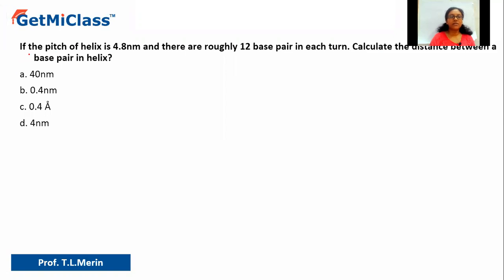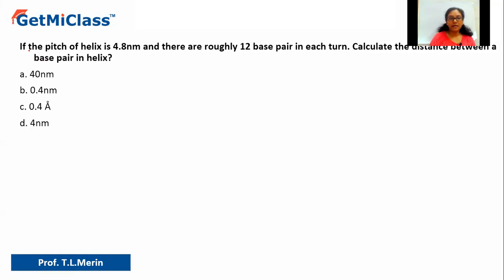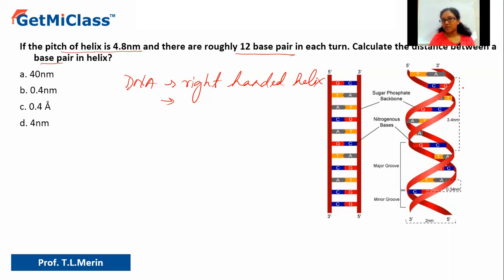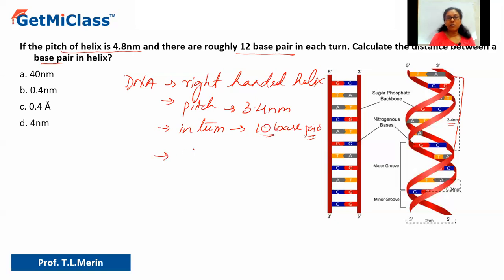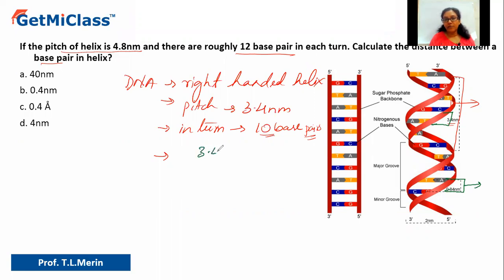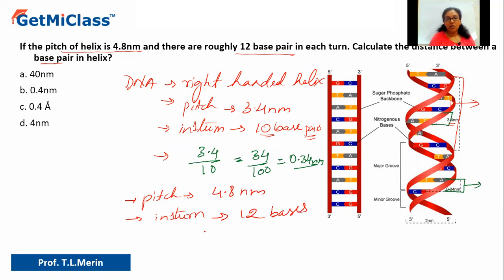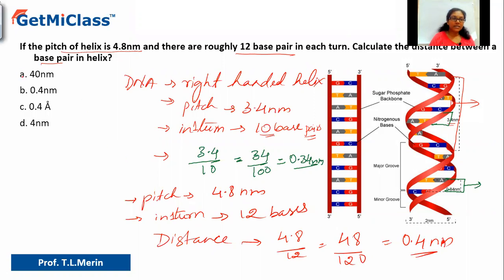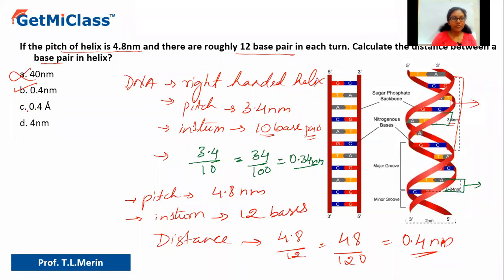Helix Base Pairs and Distance KCET 12th Biology Molecular Basis of Inheritance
Calculating base pairs in a given helix pitch is possible, but without more information about the type of DNA or RNA being studied, it's impossible to calculate them with any degree of accuracy using only this information.